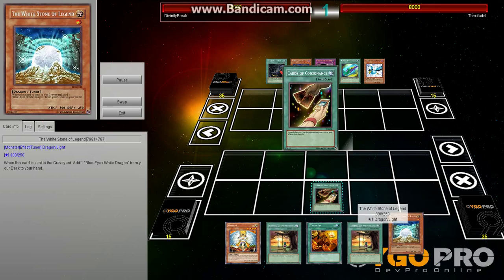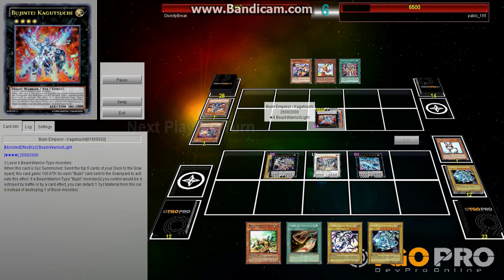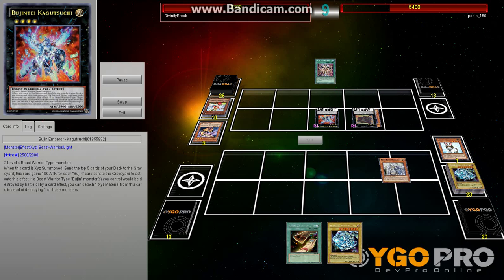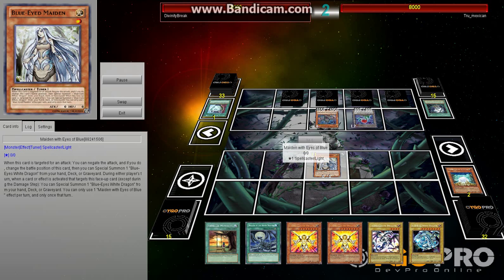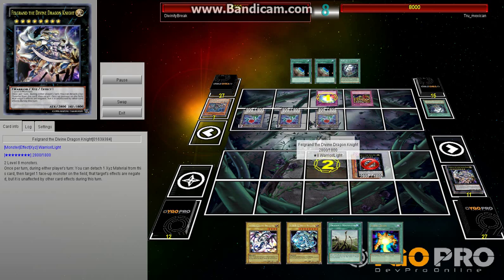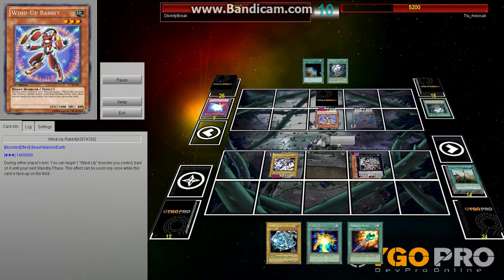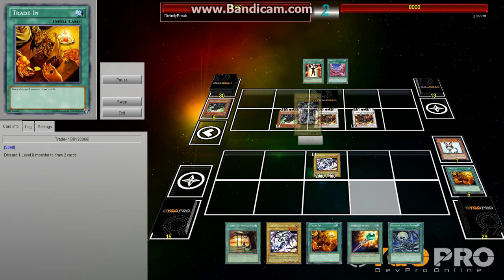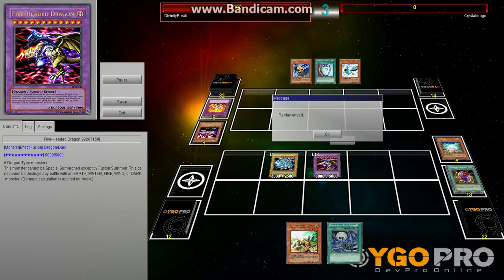Blue Eyes Turbo YGOpro Duels